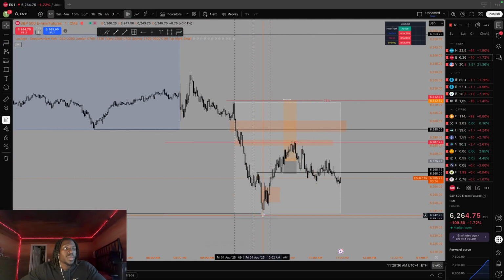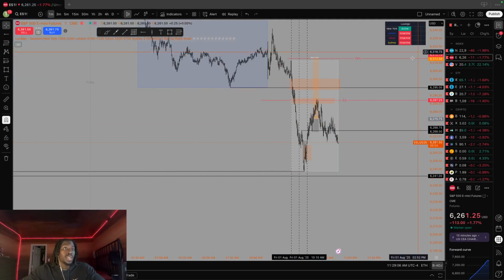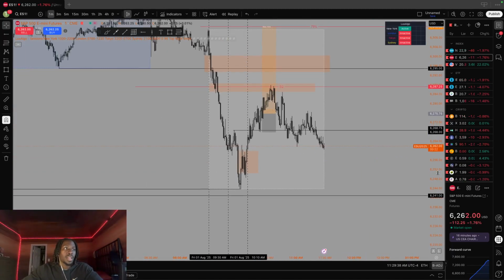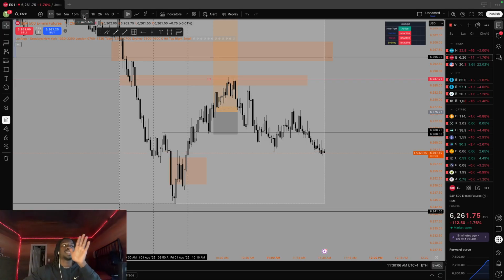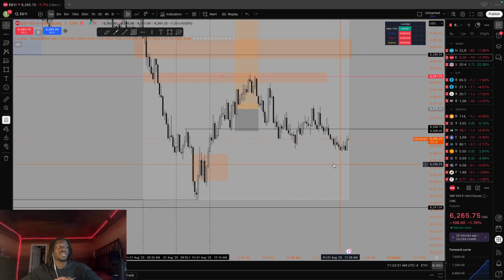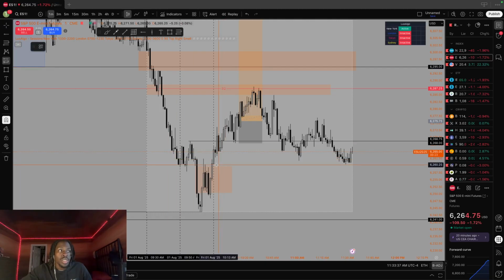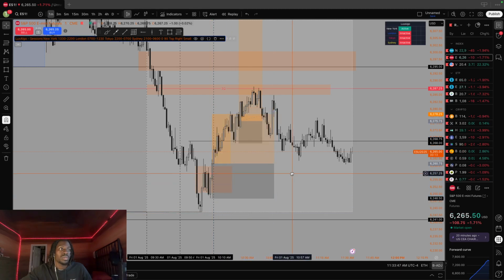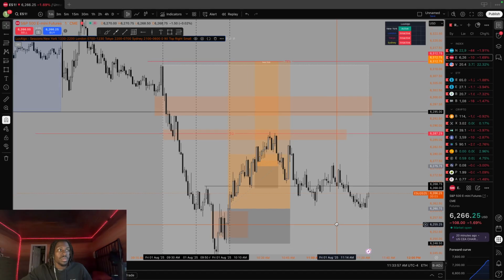How I only made $581 live trading ES ( Runners got stopped at breakeven )